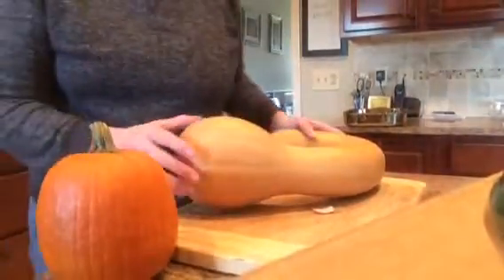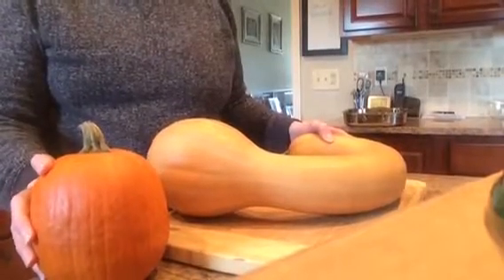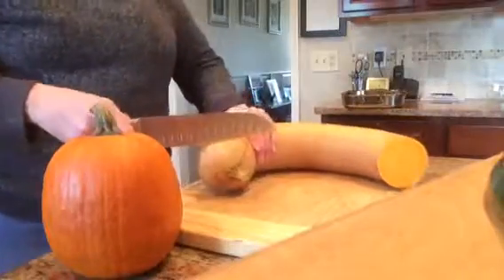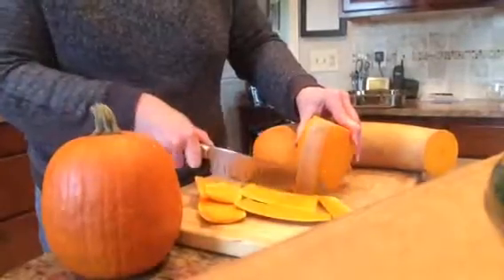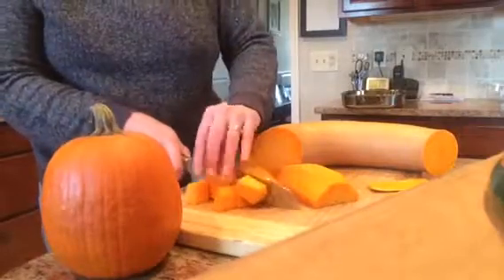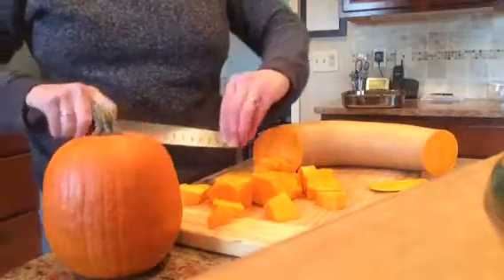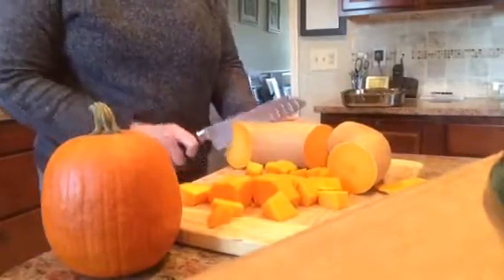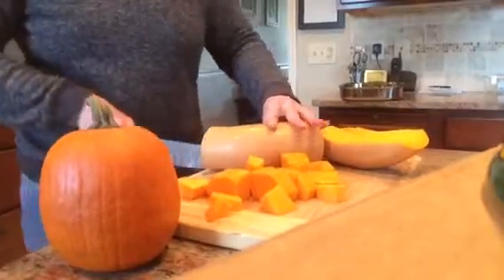Best Pumpkin to grow in your garden or yard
The Pennsylvania Dutch Crooked Neck Pumpkin is the best tasting, easiest to process and grow pumpkin. I ran out of storage on my phone at the end so there is an abrupt ending. But I think you will get the main points. Give this pumpkin a try.